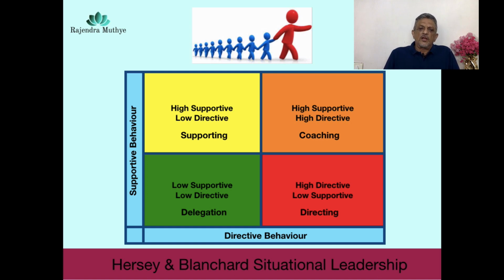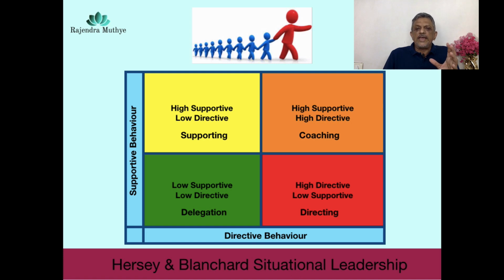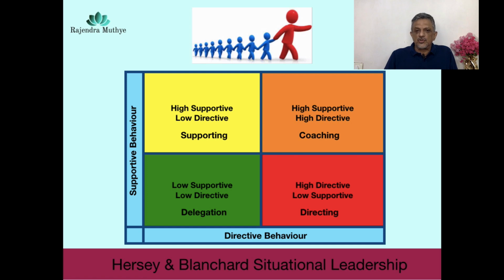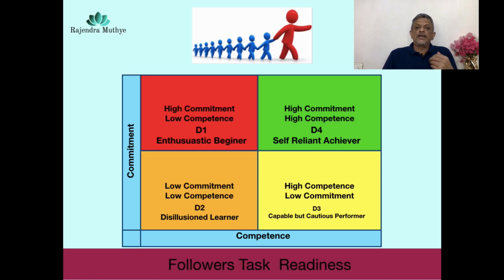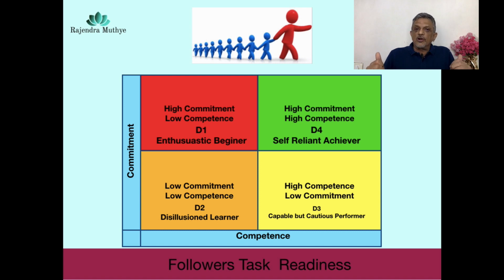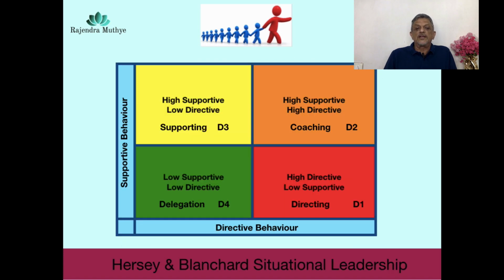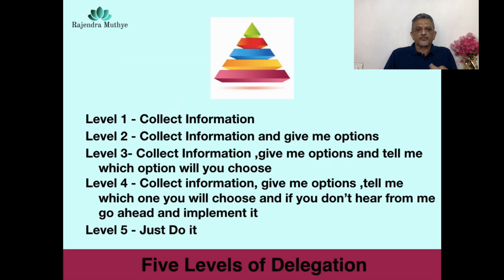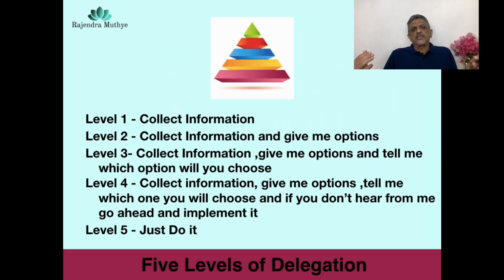Situational Leadership + Five levels of Delegation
How does the Situational Leadership Model help us in Delegation.  Also understanding the 5 Levels of Delegation